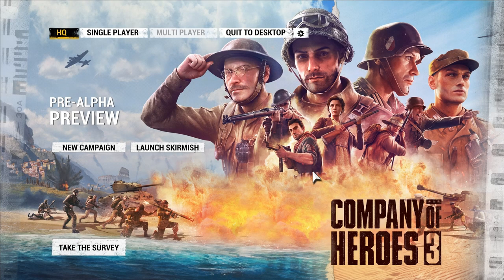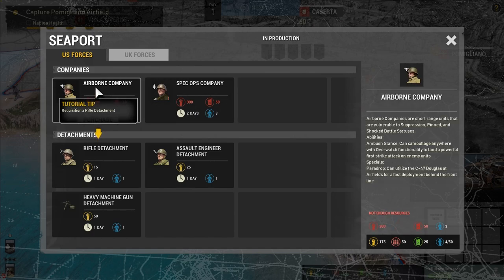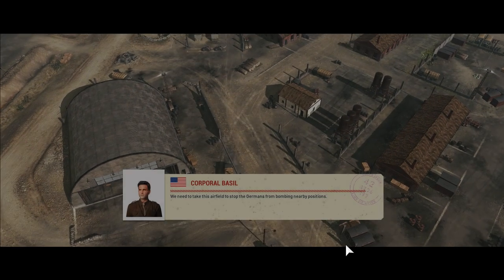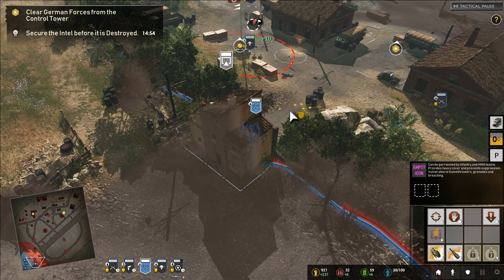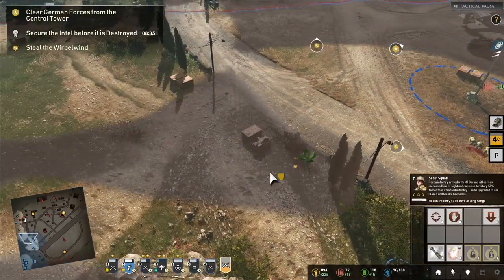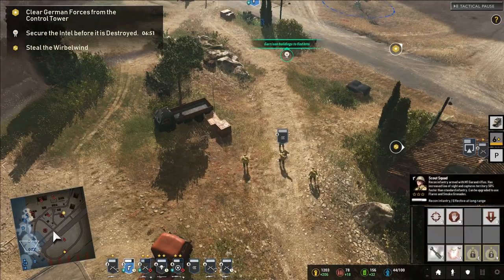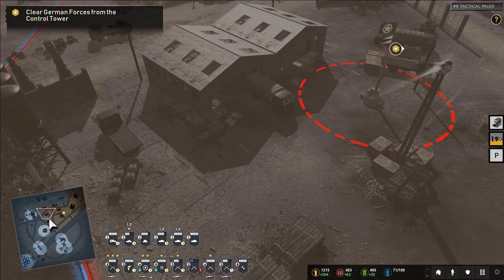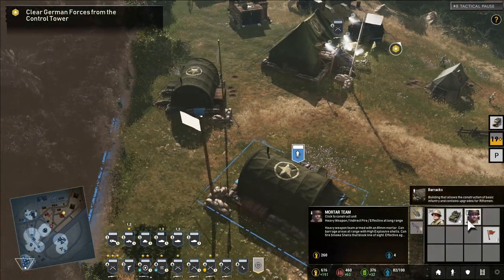A SiC Play: Company Of Heroes 3 - First Look At The Campaign And Skirmish!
Announced AND playable in the same day?! Let's go! I'm a big fan of CoH 1/2 and this looks mighty ambitious, at least for single player, so I'm super curious to see how it plays!
Also, what do you think? Would you like to see me play this 1v1 once PVP drops?